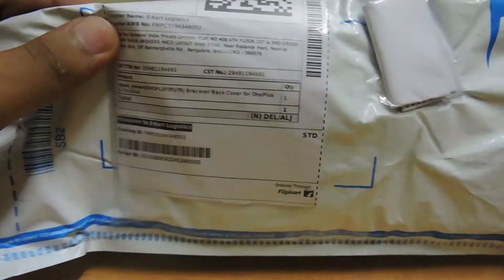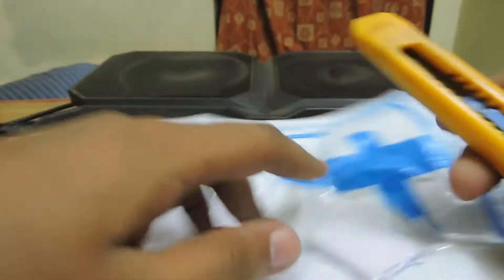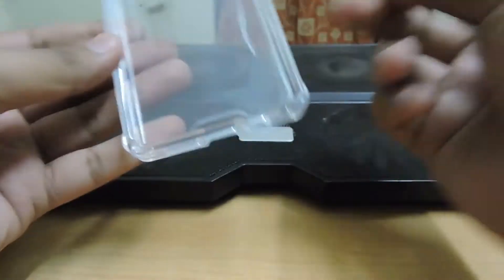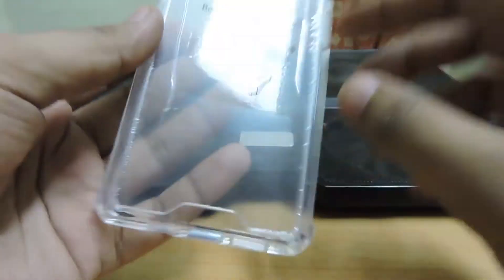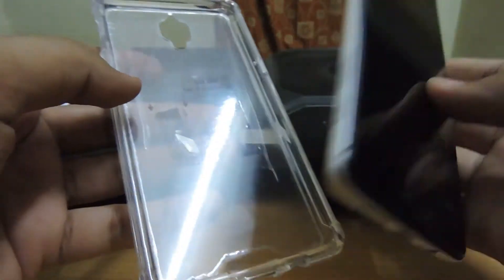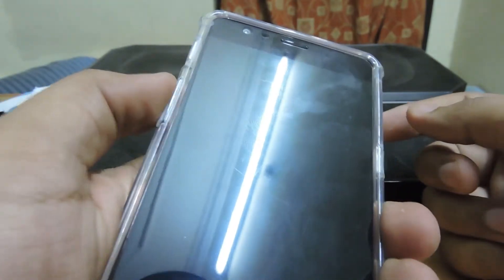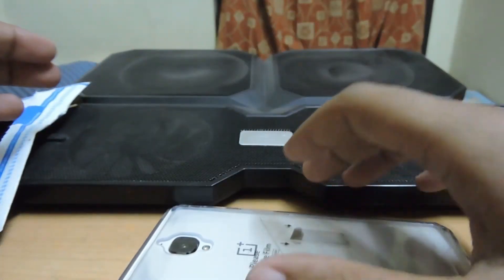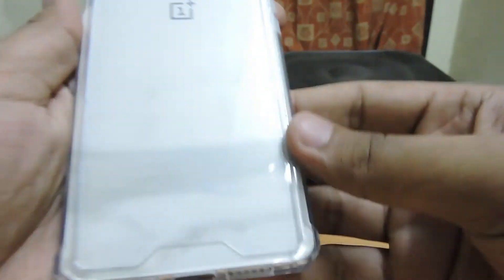Bracevor Back Cover for OnePlus 3/3T Review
Bracevor Back Cover for OnePlus 3, Oneplus 3T.
Review
Link to buy